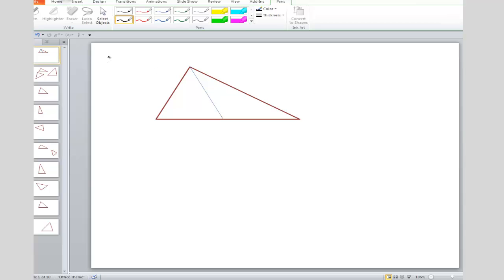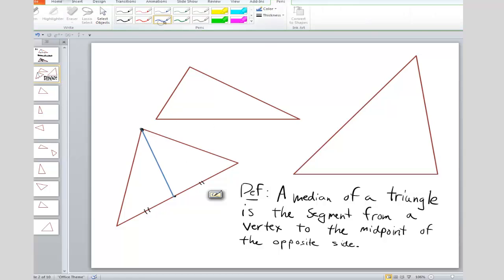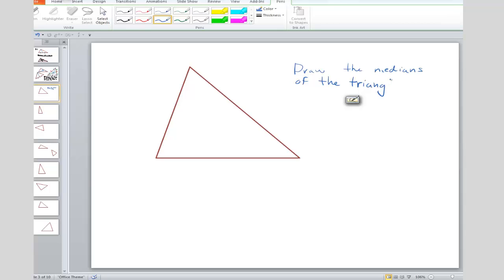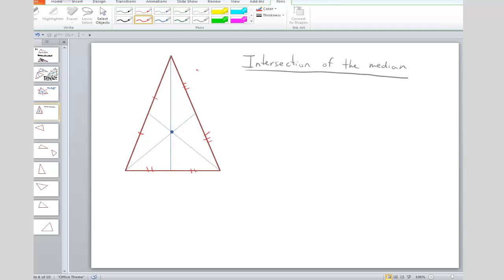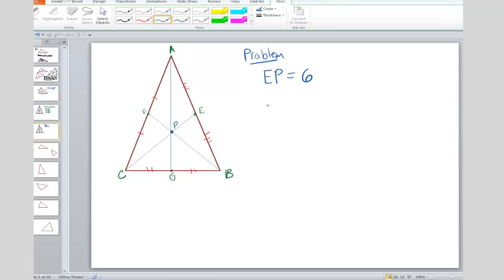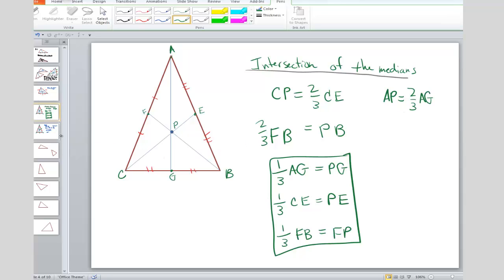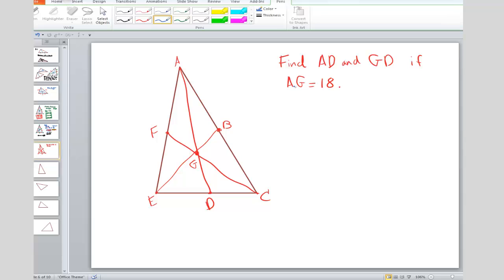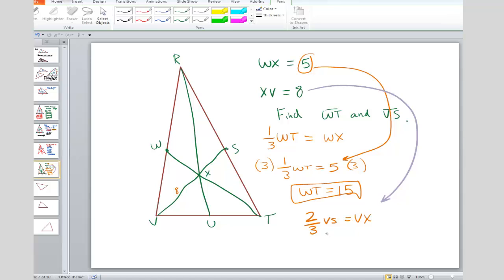COG 4.6 Median of a triangle.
Median of a Triangle